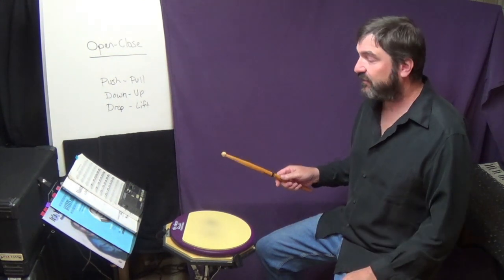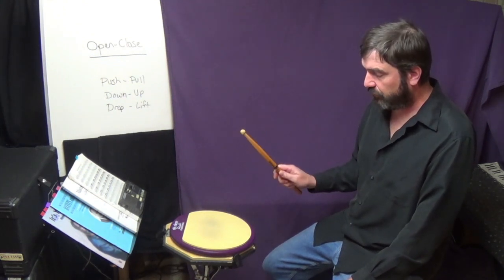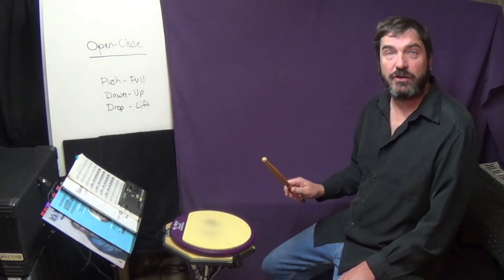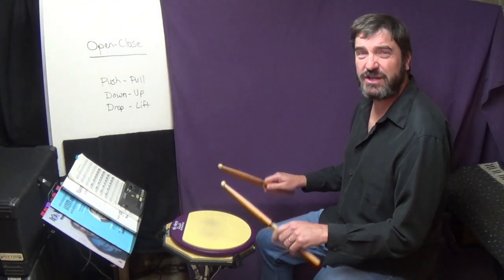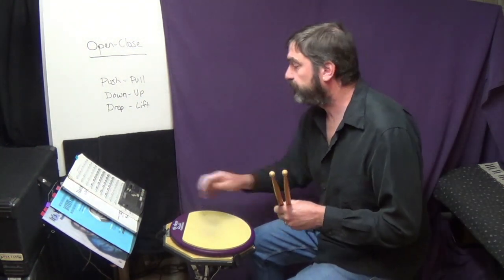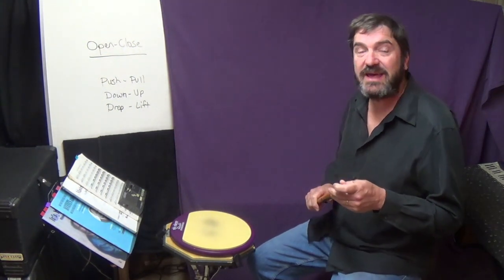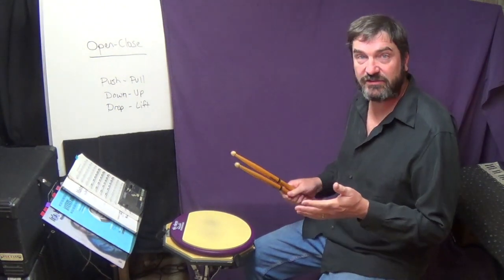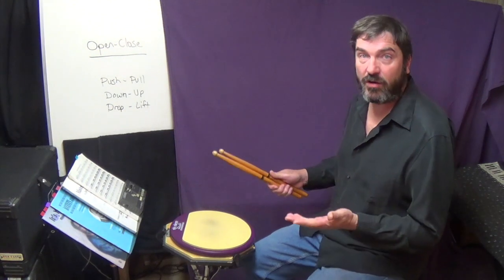Open-Close Stroke: Part 5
This video wraps up the lesson on the stroke by putting it all together and also discussing how to practice the stroke.